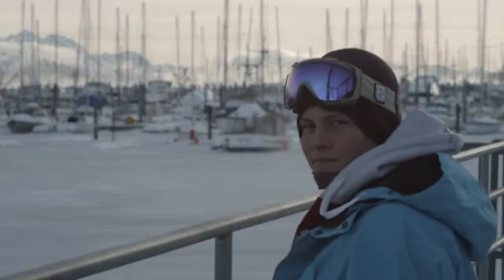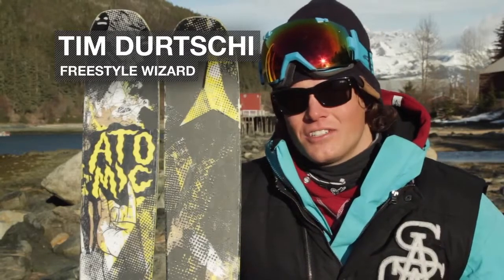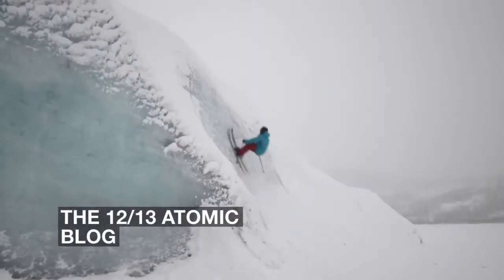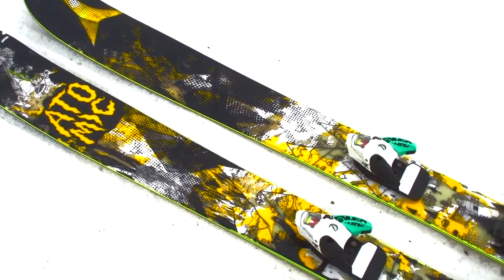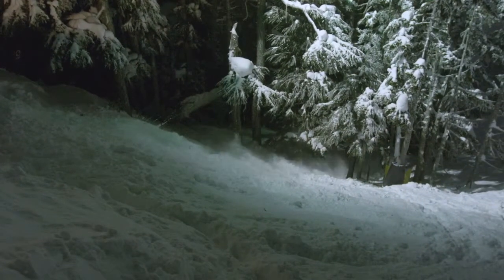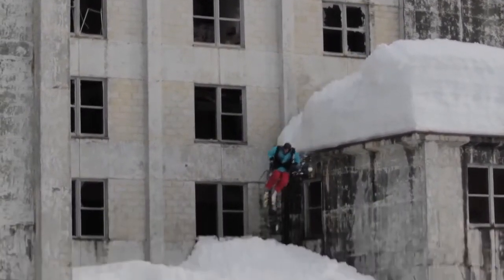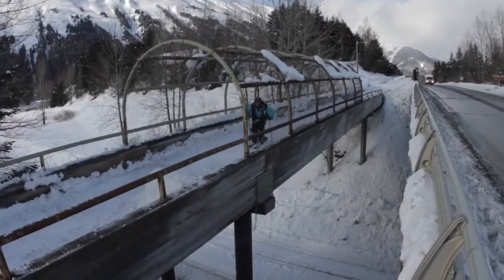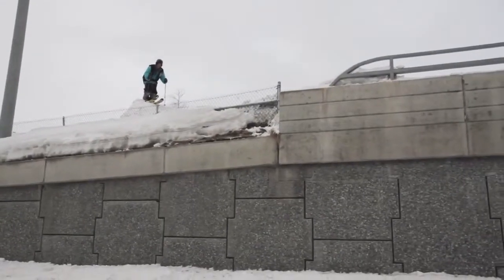Narty Atomic - Blog 12/13